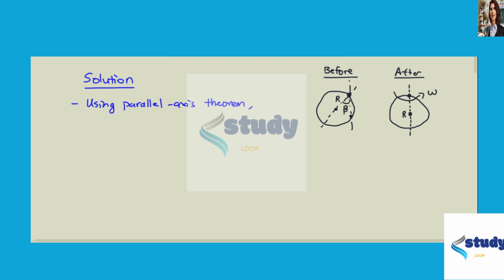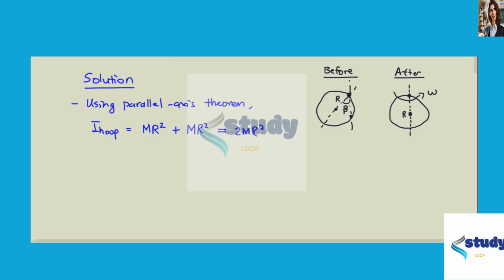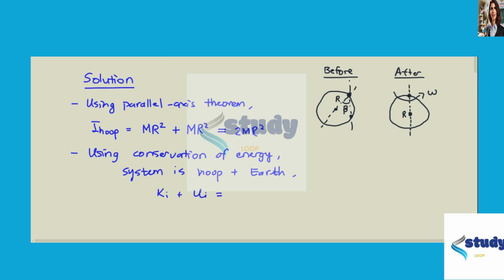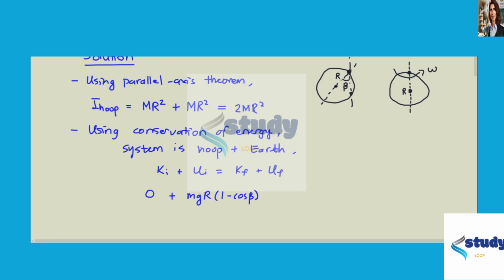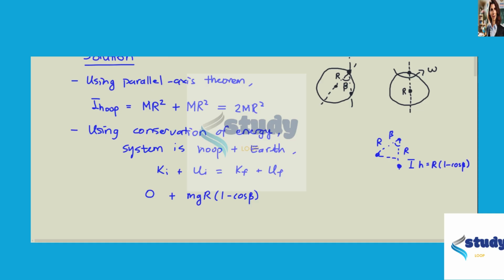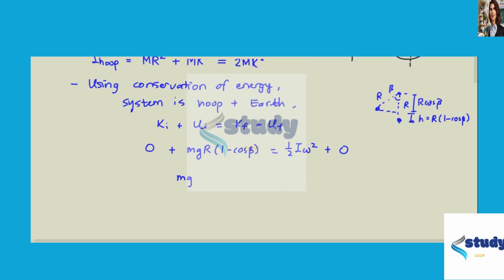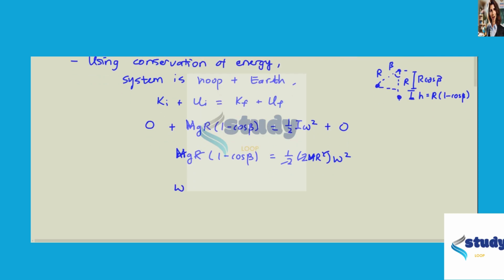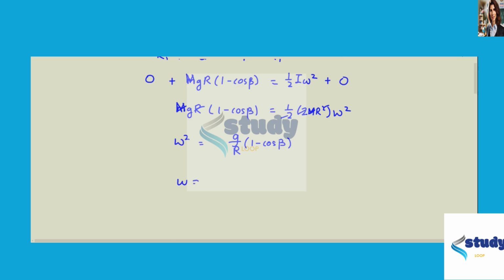You hang a thin hoop with radius over a nail at the rim of the hoop. You displace it to the side (wi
You hang a thin hoop with radius over a nail at the rim of the hoop. You displace it to the side (within the plane of the hoop) through an angle from its equilibrium position and let it go. What is its angular speed when it returns to its equilibrium position? [Hint: Use Eq. (9.18).]